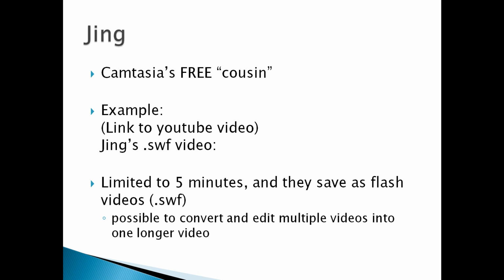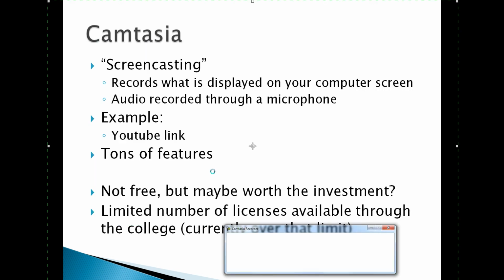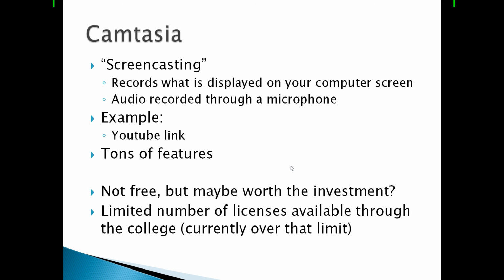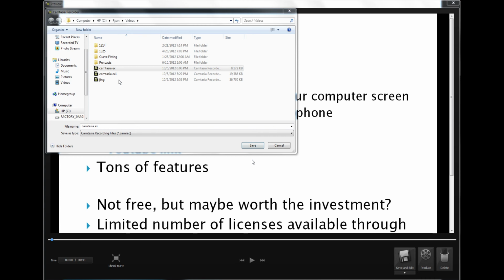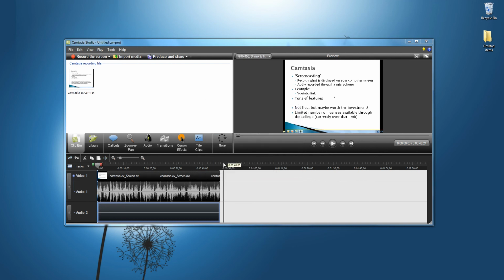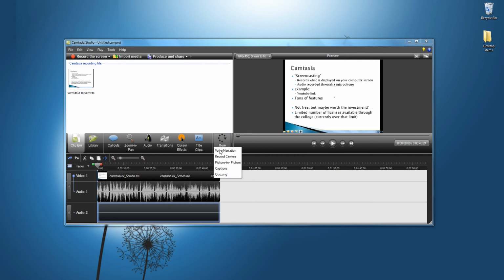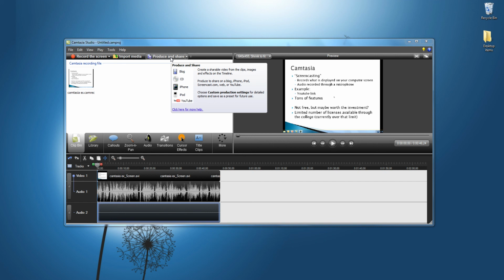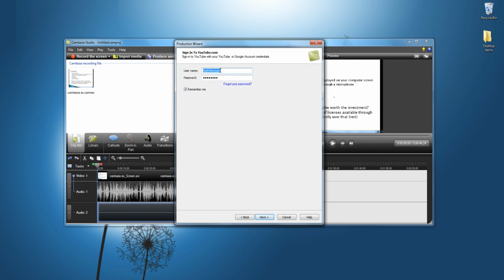Screencasting with Camtasia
Quick how-to on using Camtasia Studio for screencasting (just the basics). Created for a presentation to faculty members at San Jacinto College